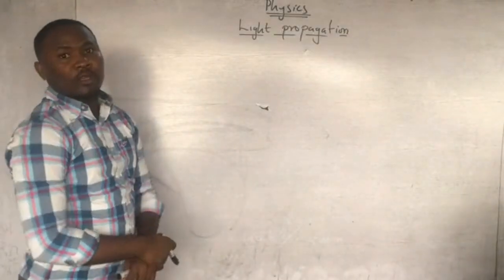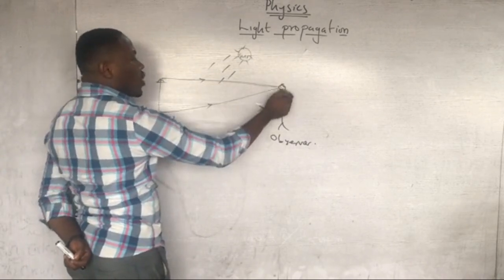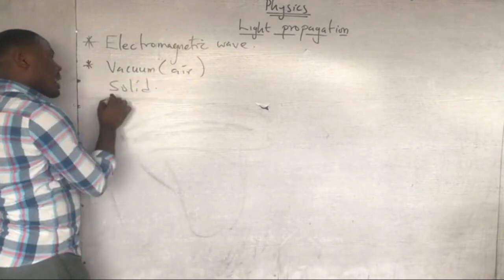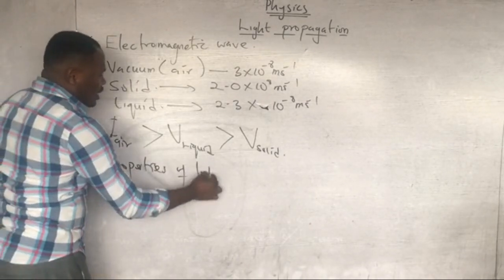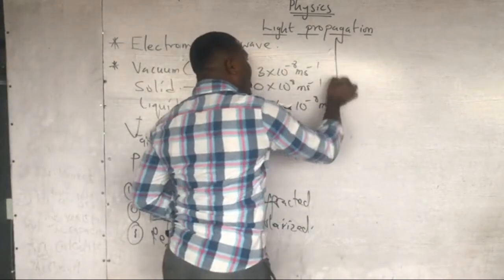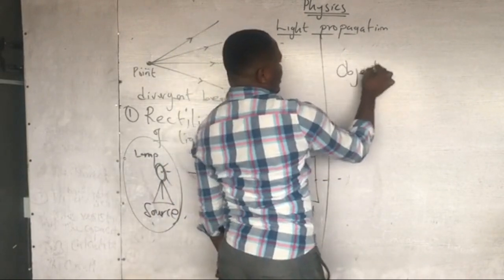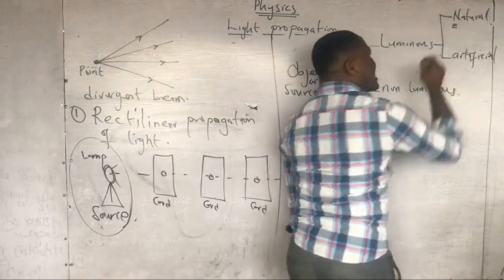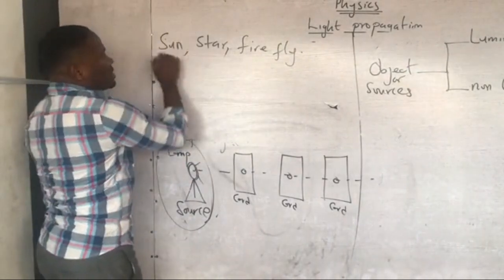Light Waves Explained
•Characteristics
•Sources
•Propagation of light
•Ray, beams of light
•Rectilinear propagation of light.